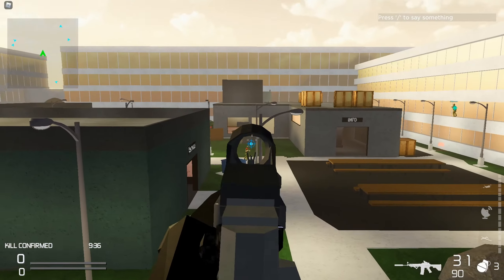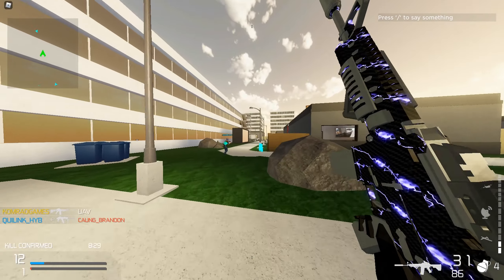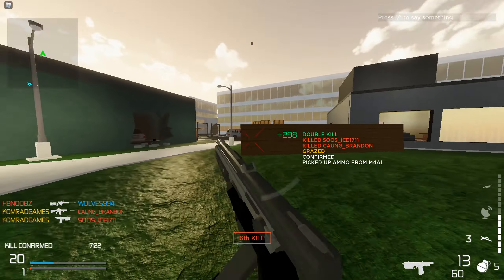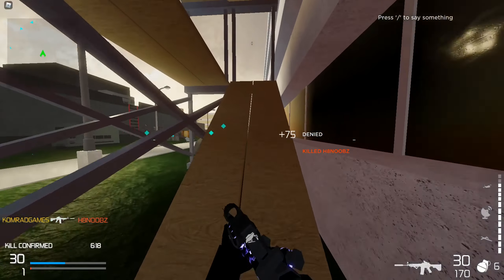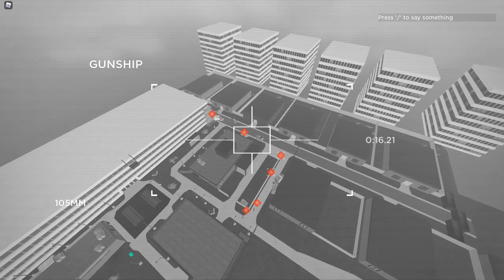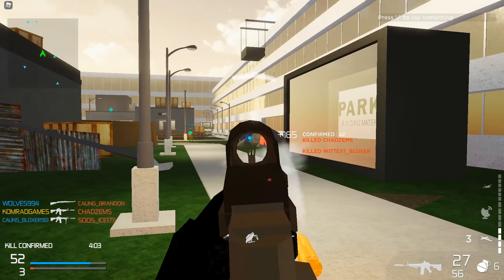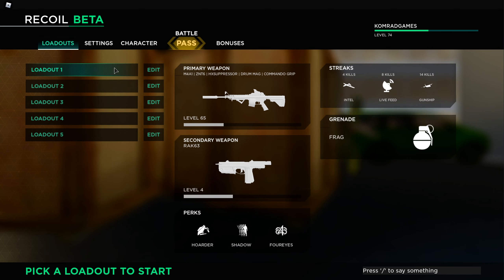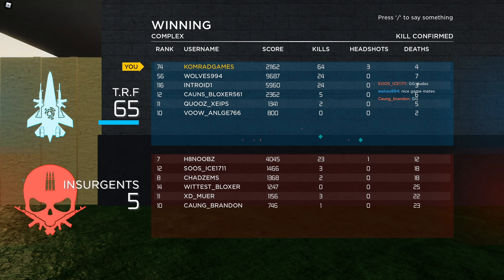Recoil | BEST LOW-LEVEL SETUP?!? (From a Recoil DEV)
[SOCIAL MEDIA]
Make Sure To Smash That Like Button Since It Really Shows How Much You Guys Are Enjoying My Content!